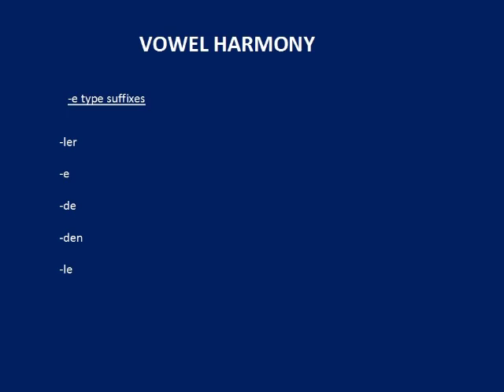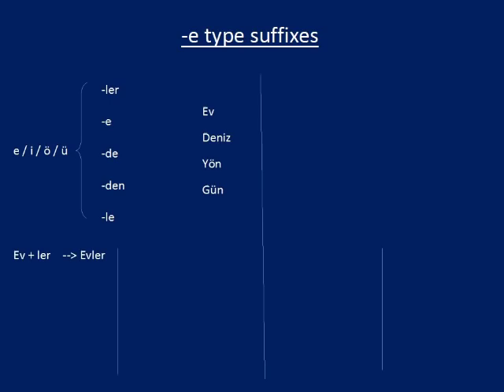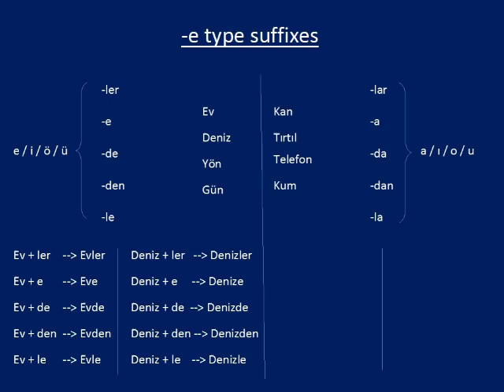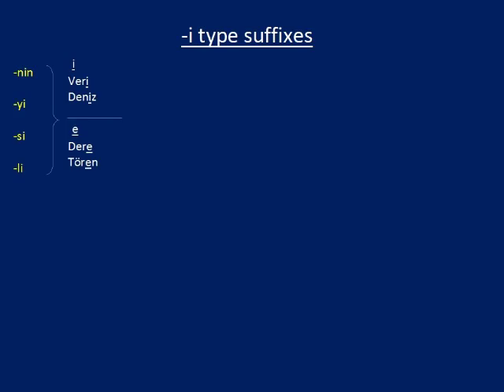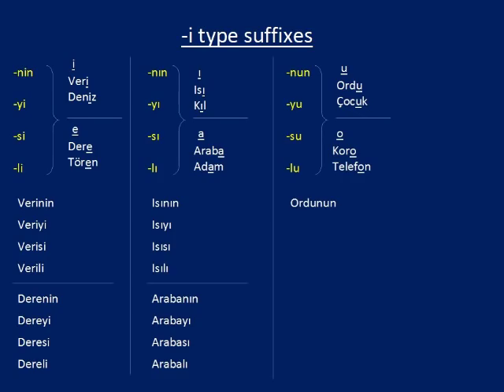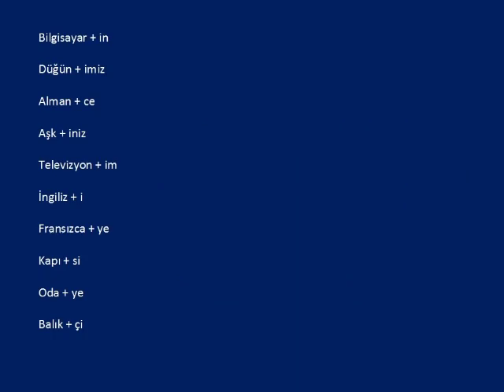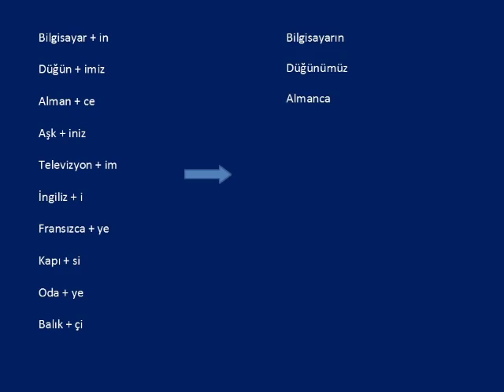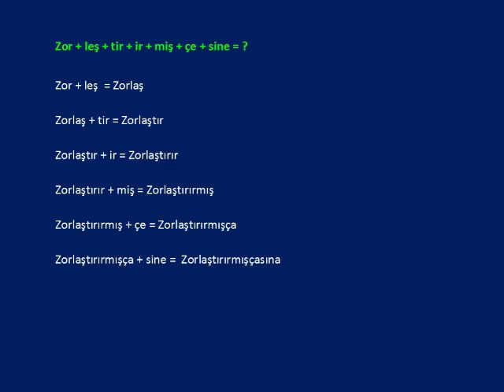Online Turkish Lessons - Lesson # 4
Hello!

This lessons only covers THE most important part of Turkish:

*** The Vowel Harmony ***

I told you on the video, I'm telling it here as well:

The words that you'll see in this video won't make any sense to you, it doesn't matter! I didn't prepare this video to teach you new words.

The only thing you should do is understand how the vowel harmony works, and DON'T say "Oh screw this, I can learn this later!", you have to learn it now ;p

Because you can't learn anything else if you don't master the vowel harmony!

Now, grab yourself some beer and hit the Play button!